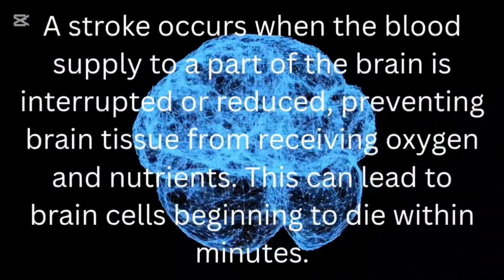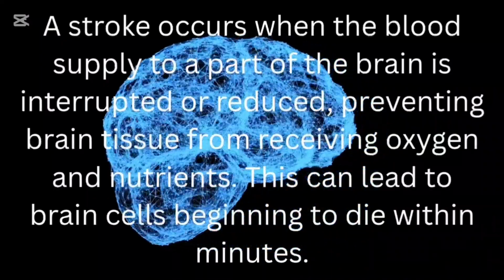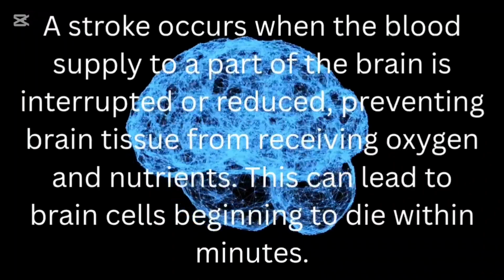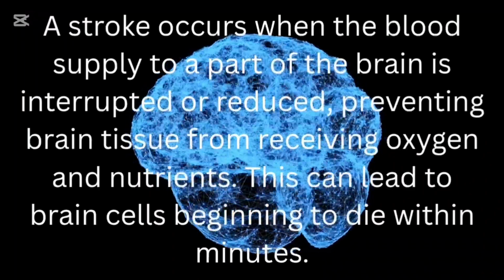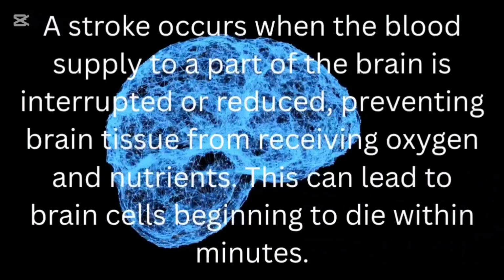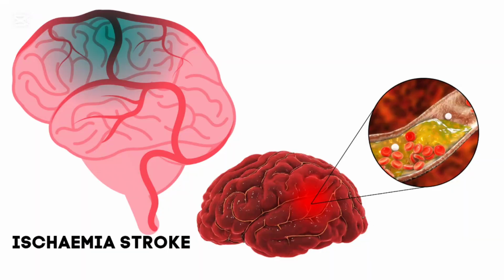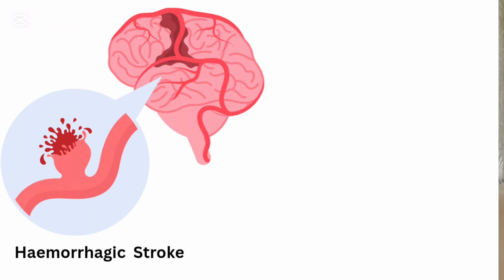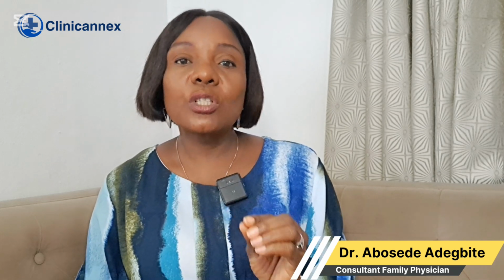3 Signs to Help You Recognise Stroke.